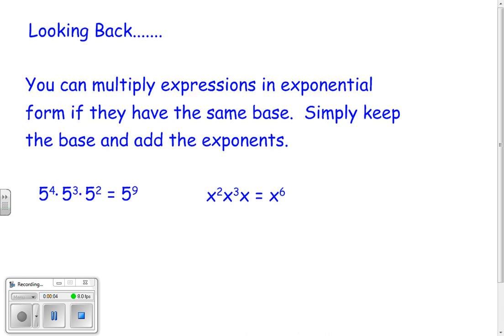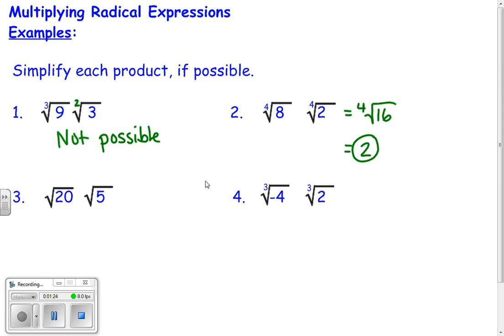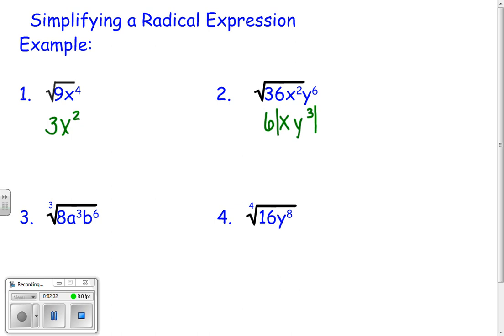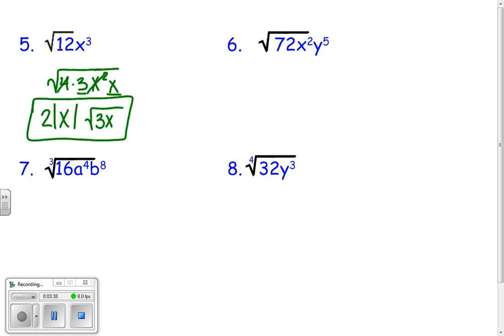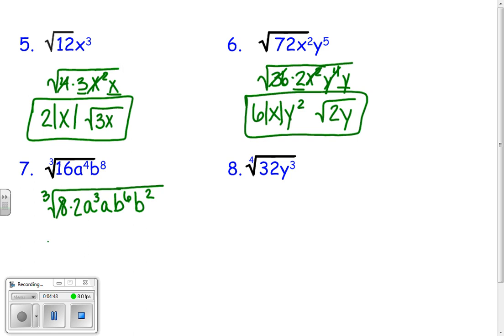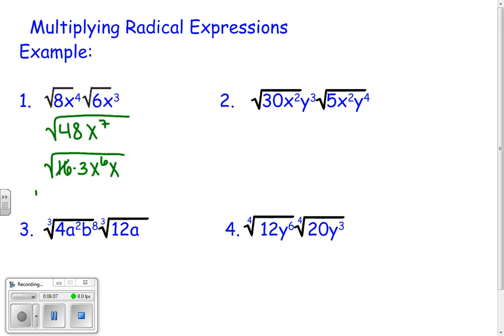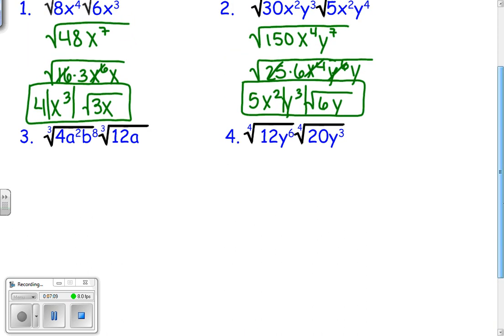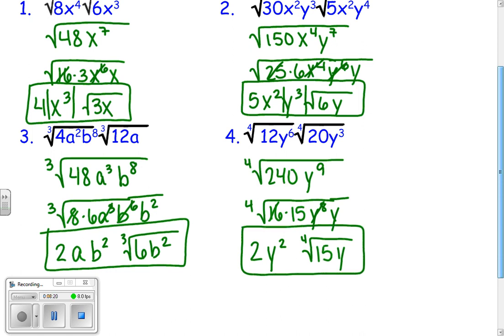6 2 1